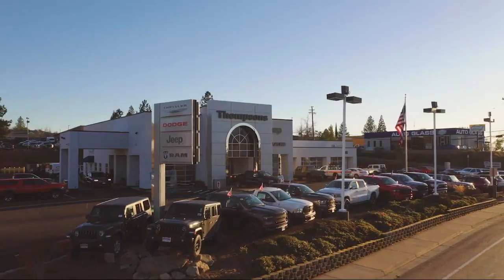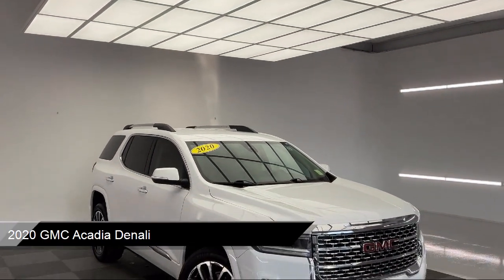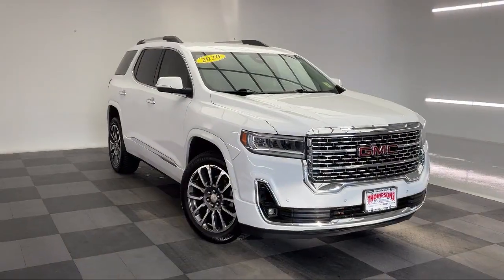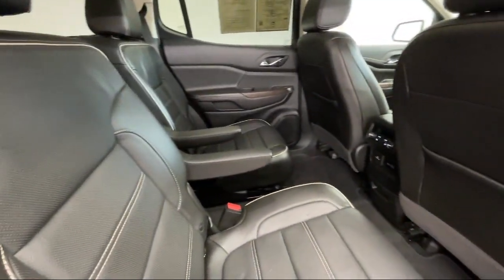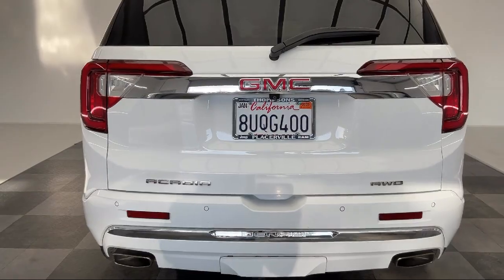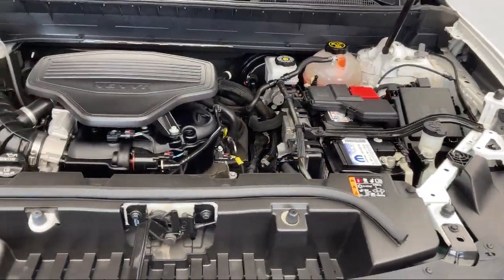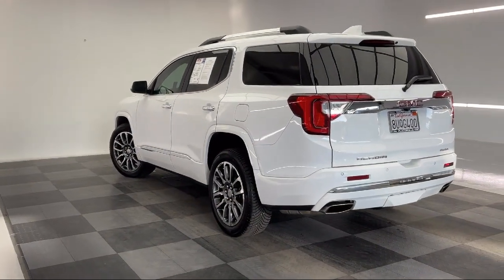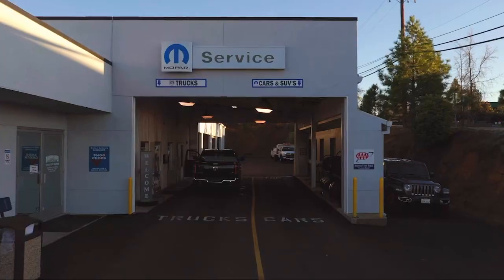2020 GMC Acadia Denali Placerville Cameron park Shingle springs El dorado hills Jackson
2020 GMC Acadia Denali Stock Number: JR14654AR Vin:1GKKNXLS1LZ105733.